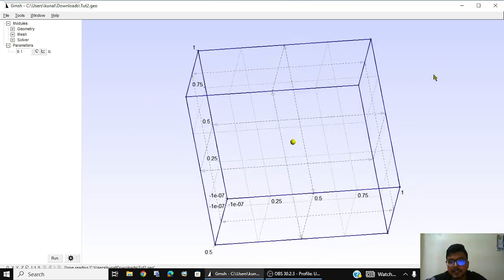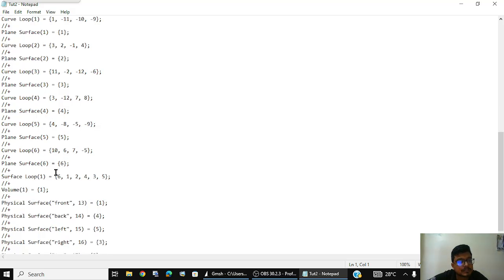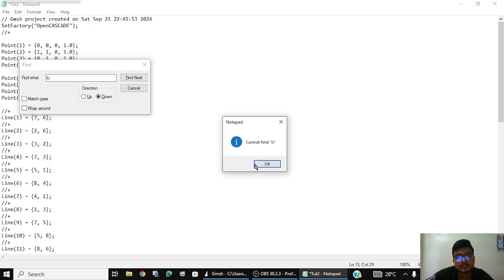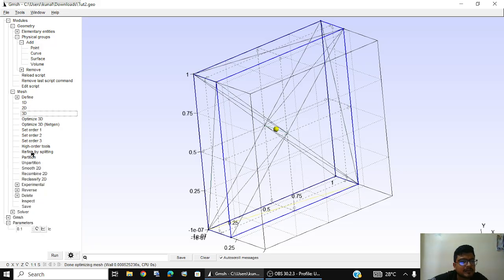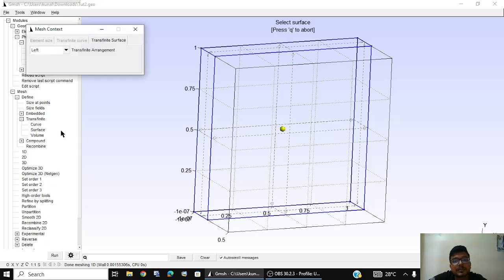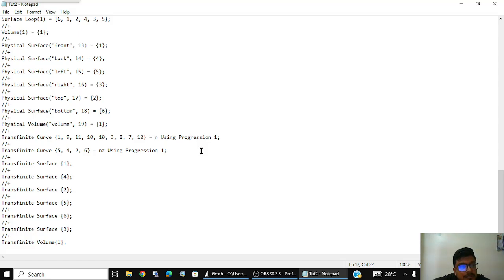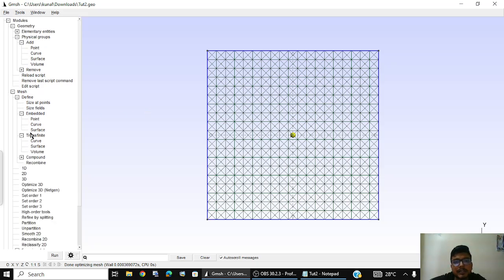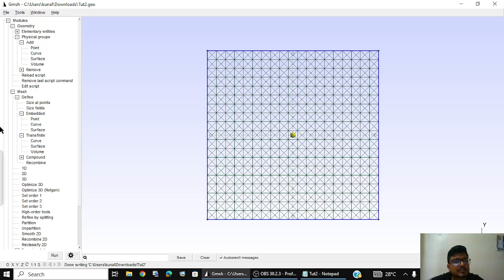2.2. GMSH : Basic Meshing + Transfinite + Making the script efficient using variables.